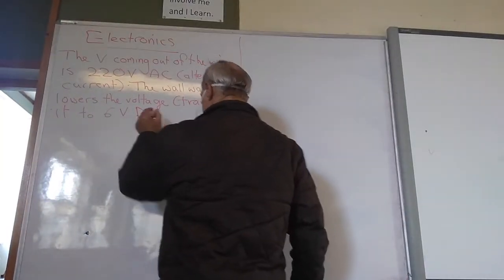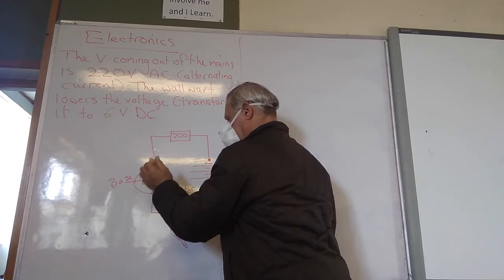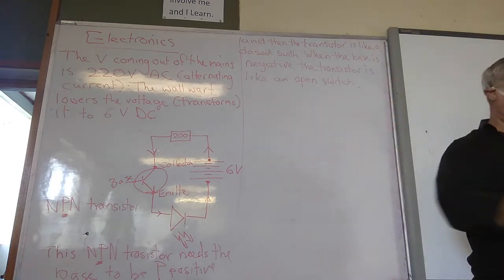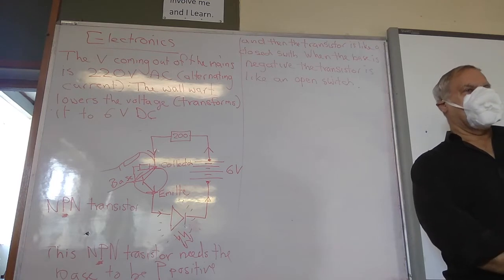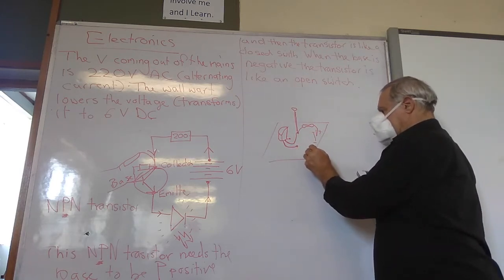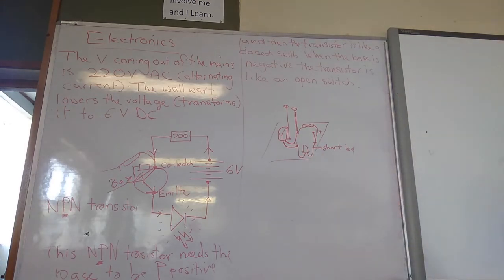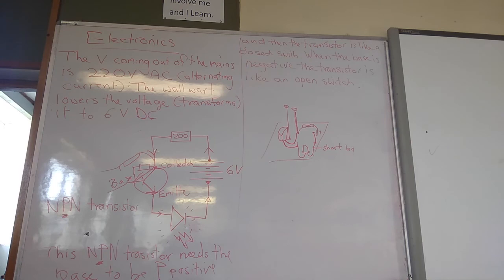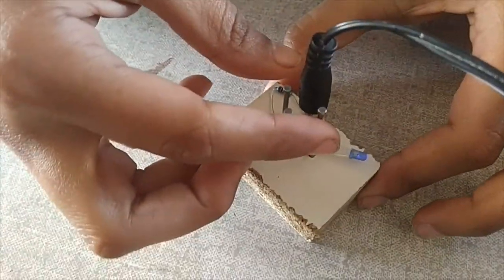Electronics 1 transistor